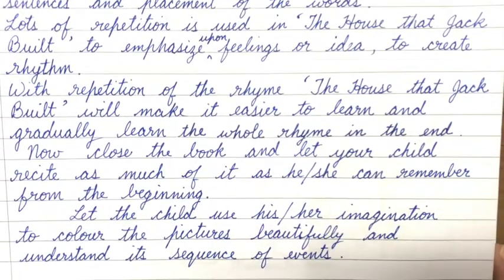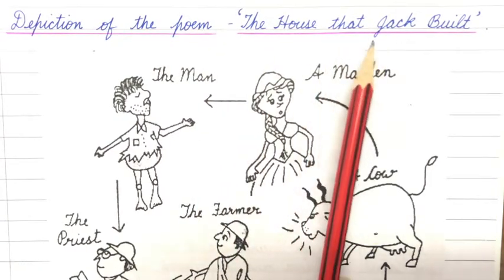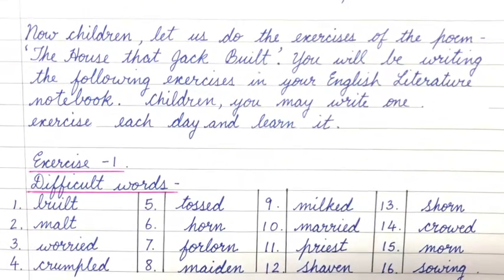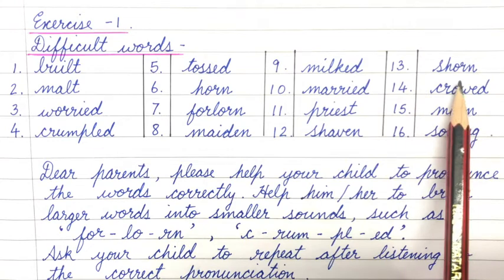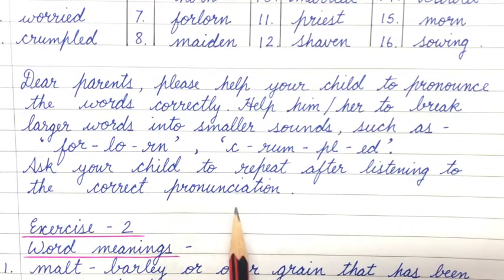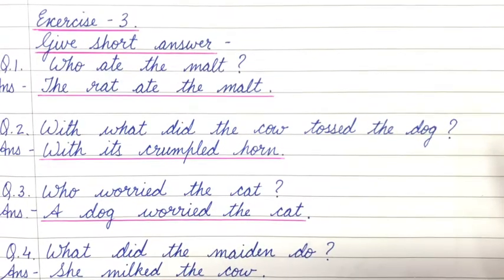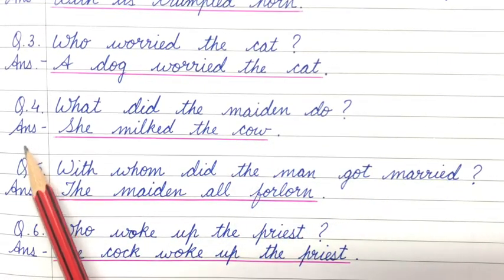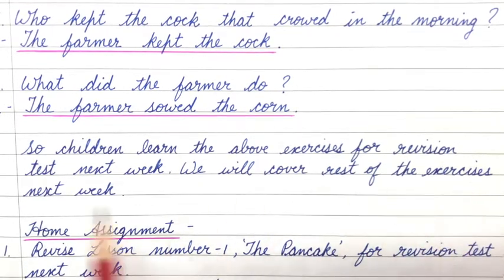Summary and Exercise of the Poem, English literature, Class 2